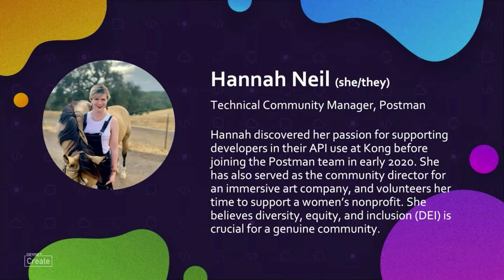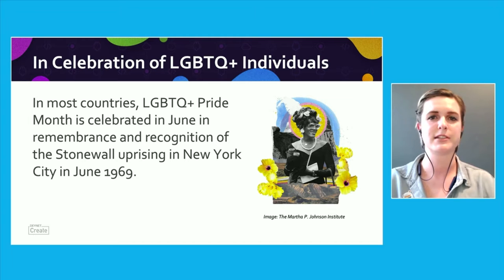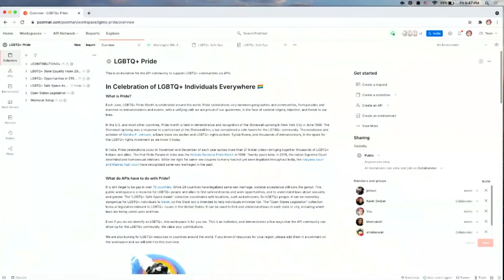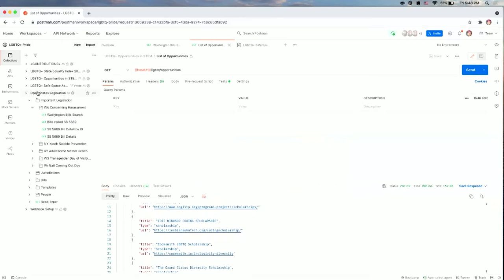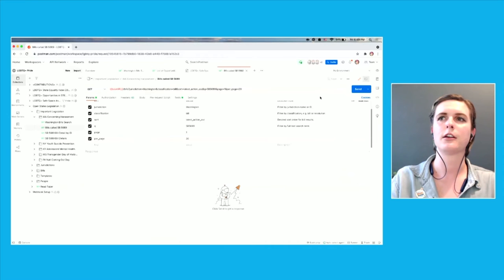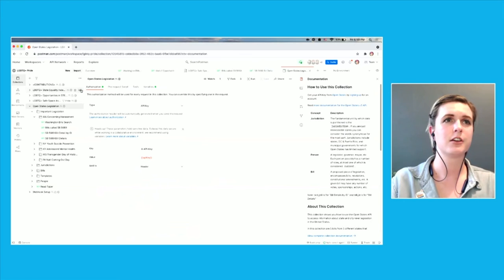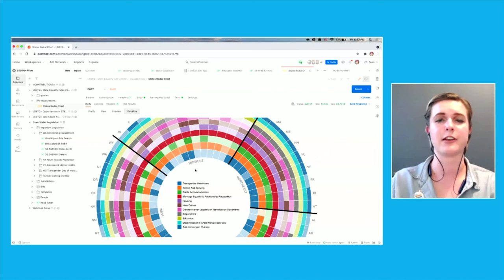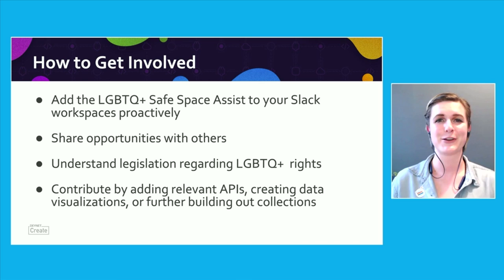DevNet Create 2021 - An invitation to support LGBTQ+ communities via APIs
For LGBTQ+ Pride, Postman teammates created a collaborative public workspace with collections, a group of API requests and examples. The workspace shows how to use APIs to locate safe bathrooms, understand policy on LGBTQ+ issues, and find opportunities for LGBTQ+ persons in tech.